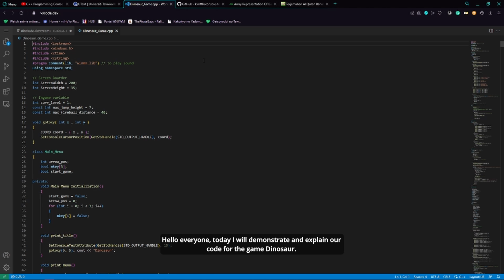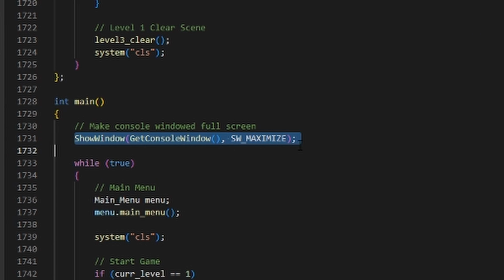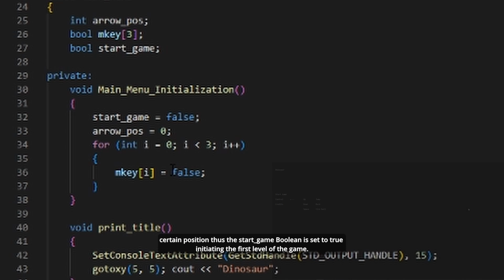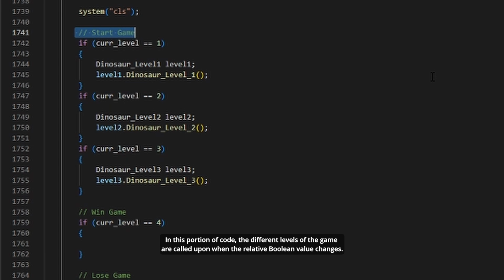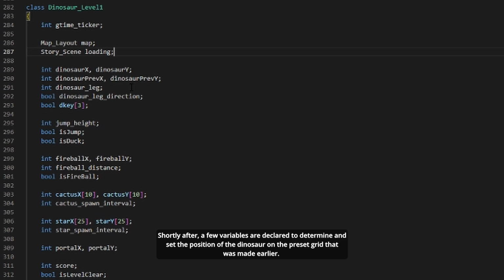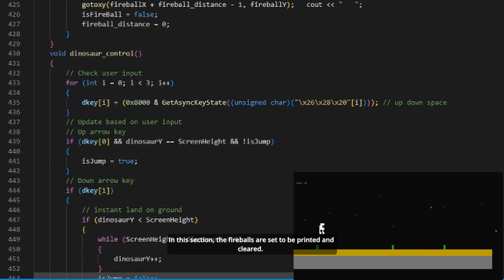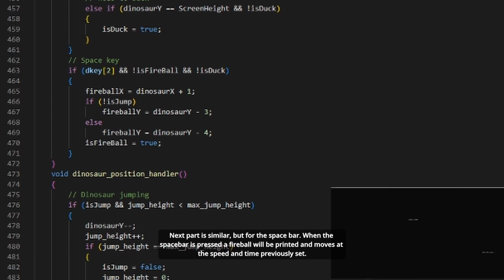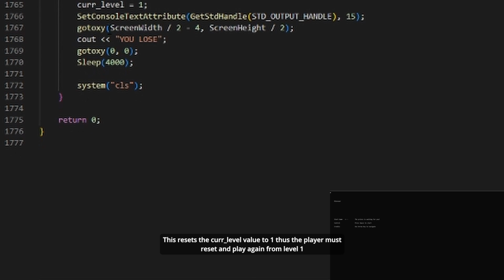Dinosaur game C++ I Group 4